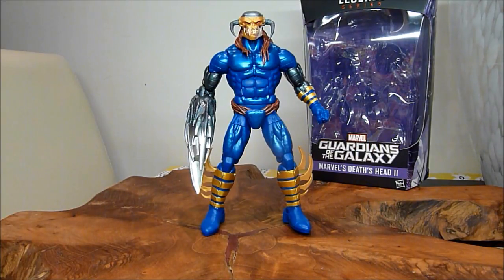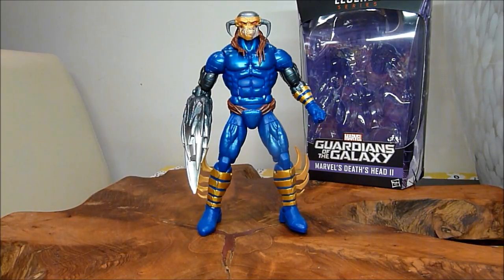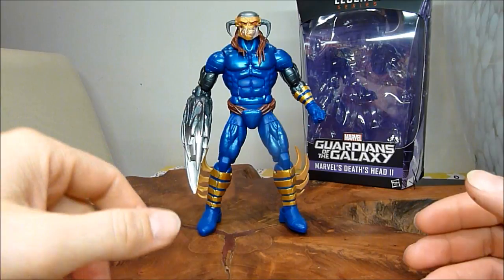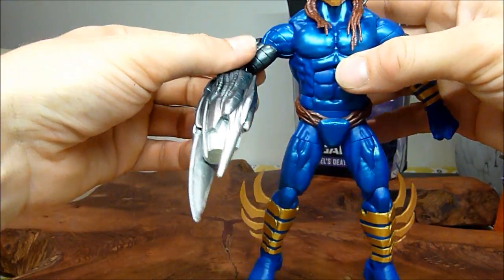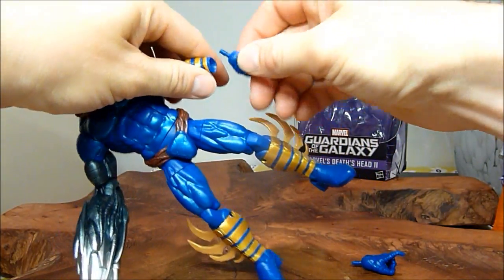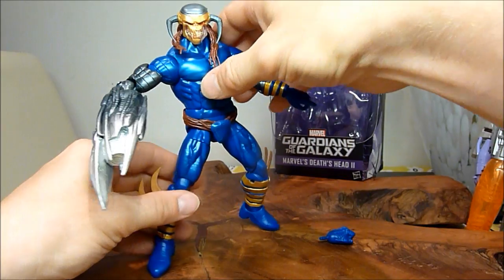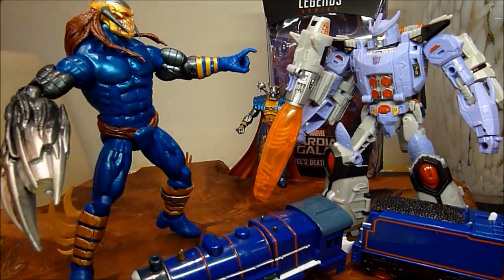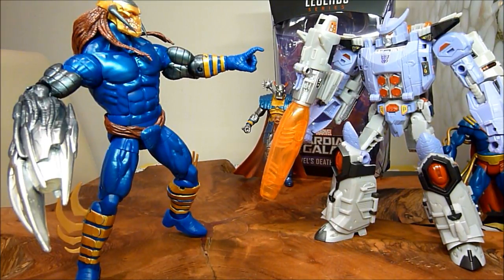Marvel Legends Series DEATH'S HEAD 2 Review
this is the cool DEATHS HEAD 2